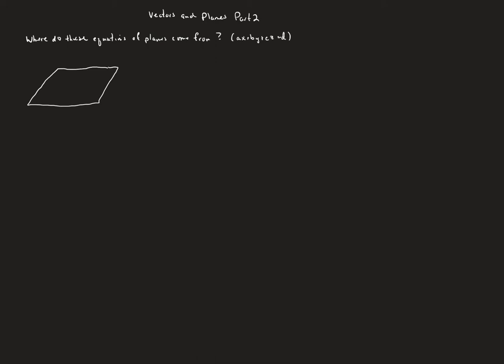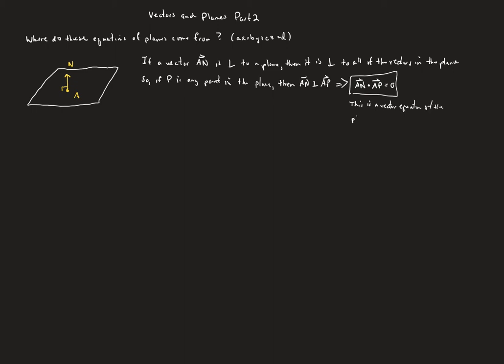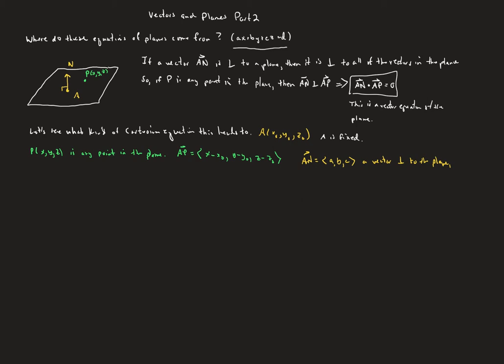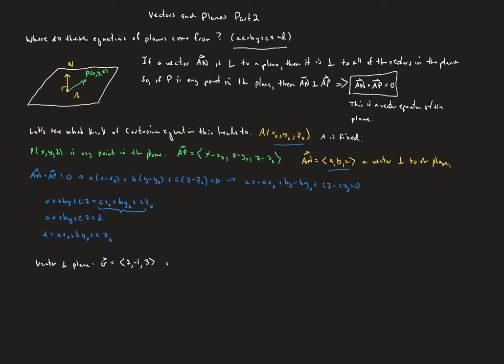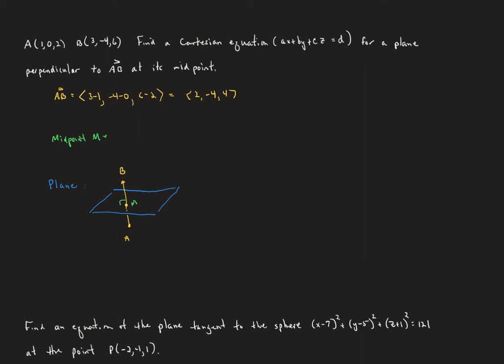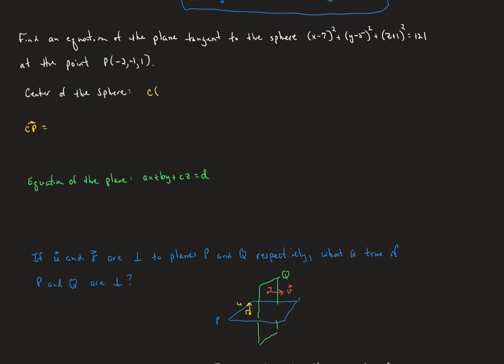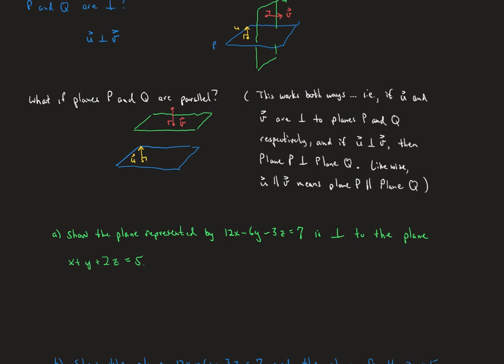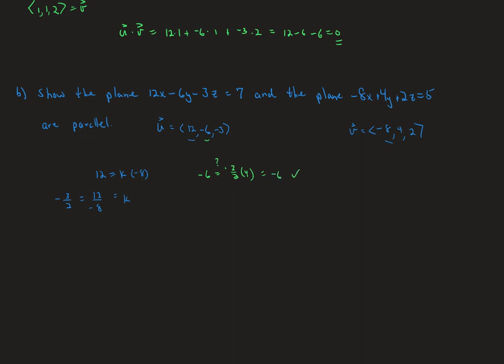BC Calculus Vectors and Planes Part 2